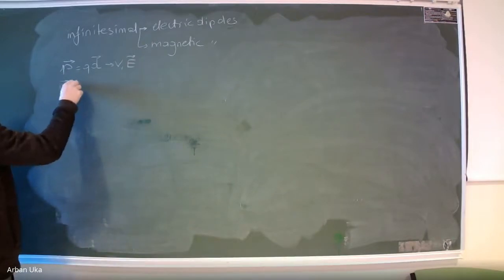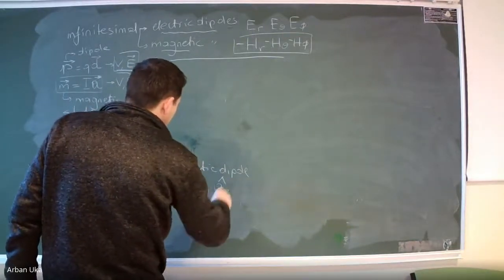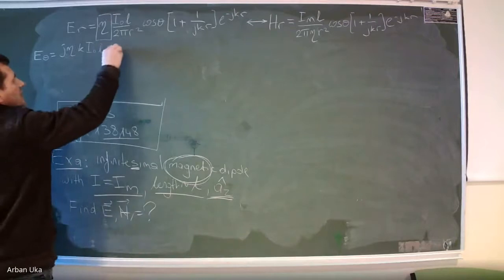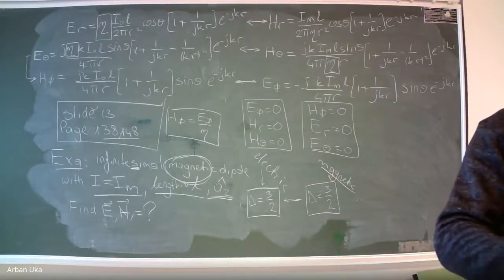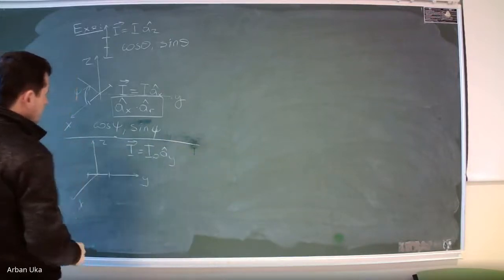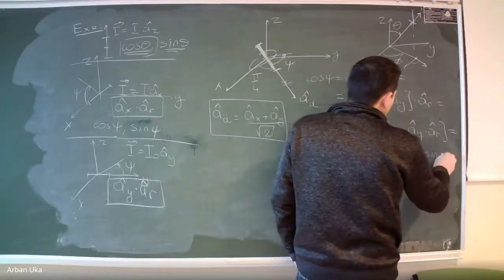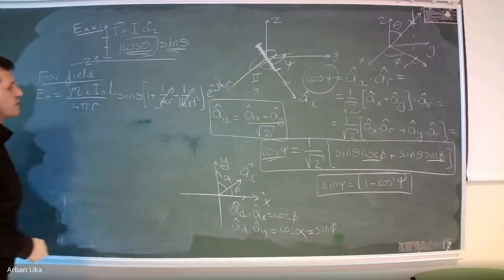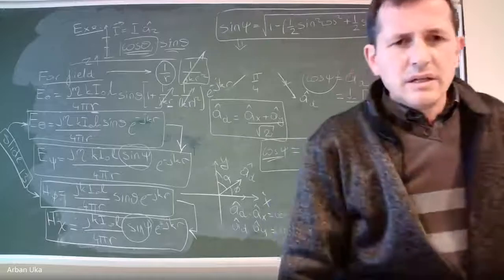ECE 302 Apr 21 2021 04 21 at 00 51 GMT 7